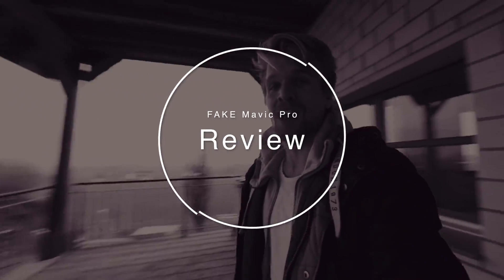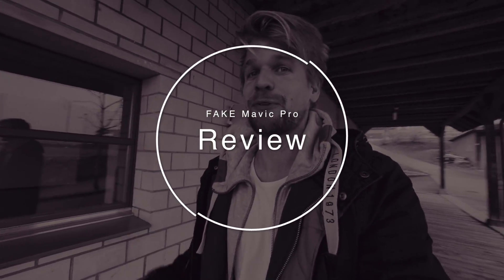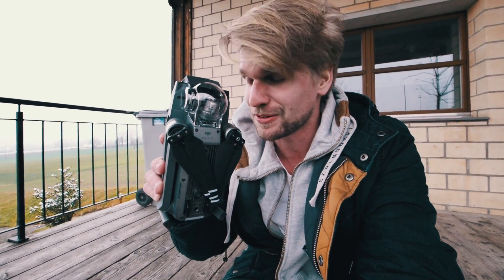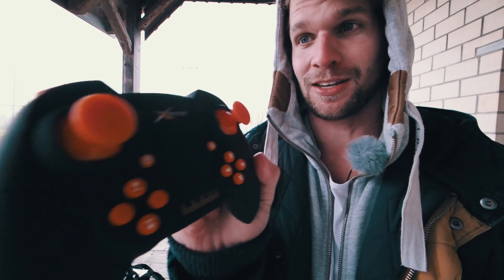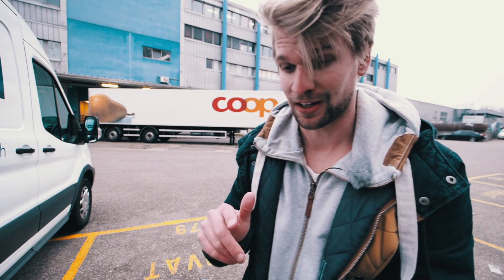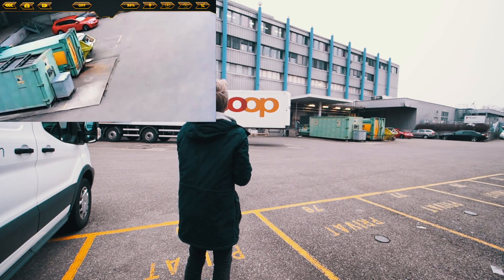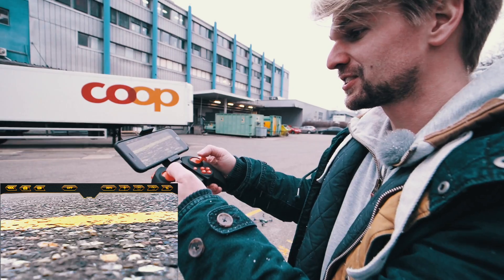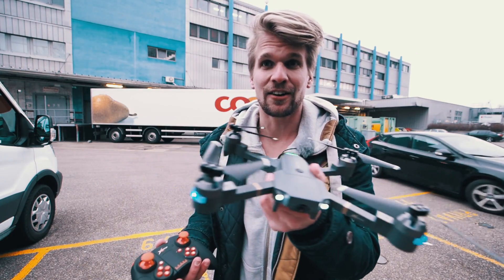$65 DJi Mavic Pro - Chinese CLONE Review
It's a FAKE DJi Mavic Pro drone but it looks insanely real! $65 DJI Mavic Pro - Chinese CLONE Review